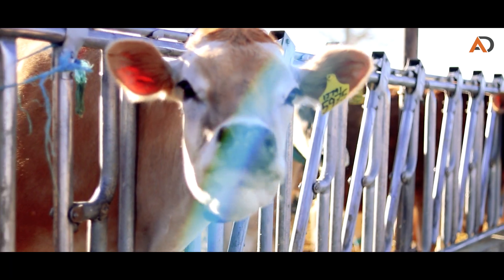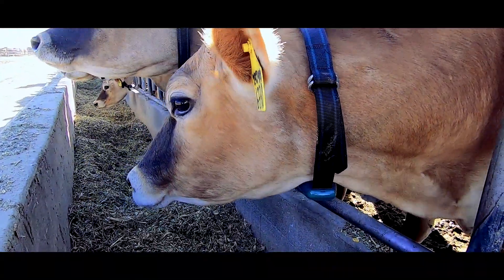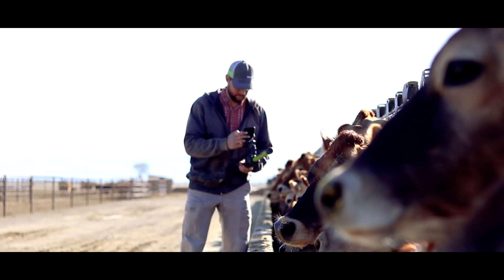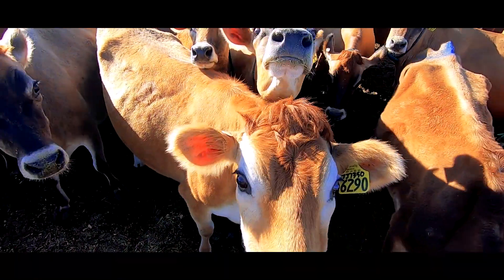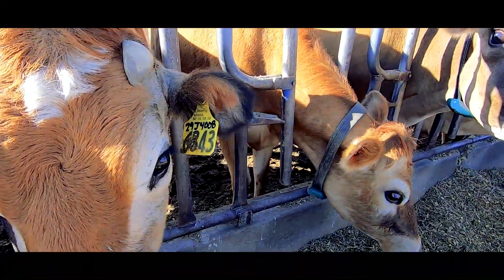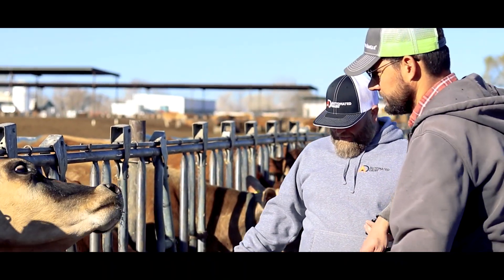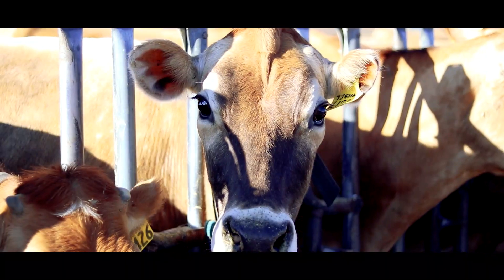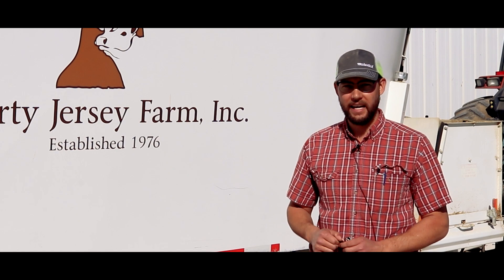CowScout- Liberty Jersey Farm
Automated Dairy installed 600 GEA CowScout collars at Liberty Jersey Farm in Fallon, NV.